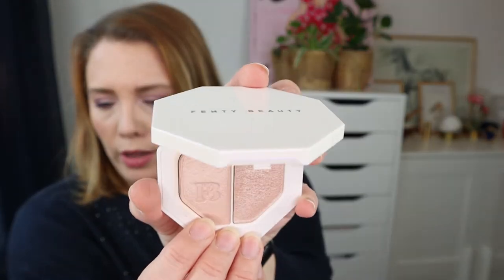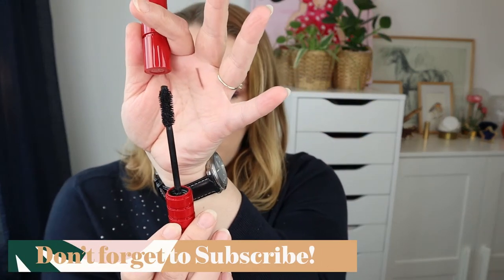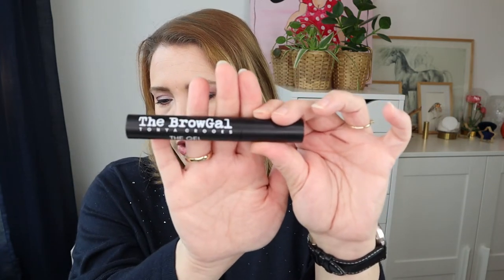Shop my Stash | MARCH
Hey you guys, I have started a new series on my channel, a Shop my Stash. In this series I pick out make up I want to focus on for a month, get to know the products and give you my honest review. This is my way of getting more knowledgable about products and using my new make up I haven't used or hardly used.
As this is the first episode I am only picking my products for the month of March. I will try to take you along my collection when I am picking my products, but right now I am still redecorating my beautyroom and most of my make up is still in boxes.

Hi I am Anne-Chris and I love everything make up and beauty related. I am 36 and I live with my husband in a big city in the Netherlands. I have normal skin with a but of a oily t-zone, mostly in summer.

I make videos about new make up, on shopping my stash, empties and I dable in project panning. I also do tutorials, full face one brand, I am also discovering more indie brands and I am taking you along for the ride. At the moment I am on a 4 month no buy and I keep you updated on that as well.

Please let me know if you want to see a certain type of video and I will try to get it up.